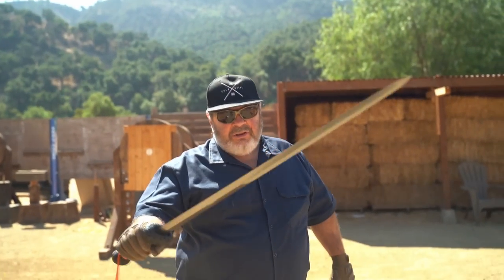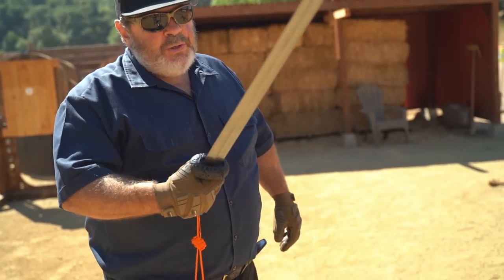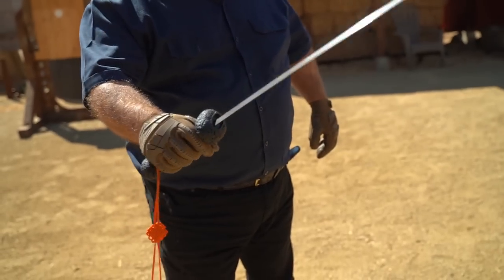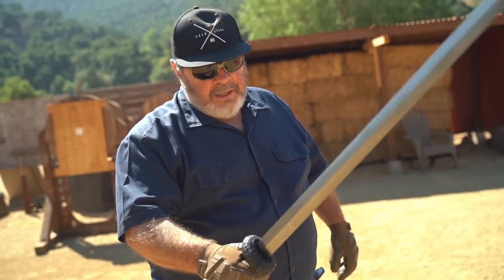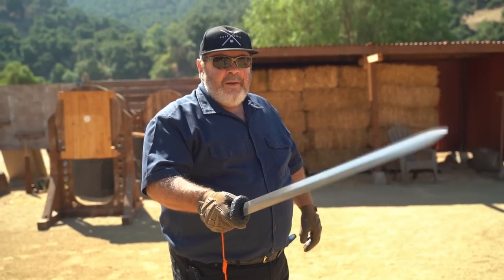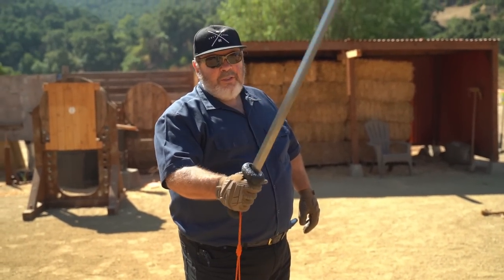Battle Gim By Cold Steel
The Battle Gim is forged from our best Damascus Steel by talented smiths, it features a broad symmetrical point and a slightly wider, heavier blade than custom would dictate. This gives it a more pronounced blade-heavy balance making its twin razor-sharp edges slightly more suitable for cutting and slashing than thrusting. The attractive Rosewood hilt is framed by a blackened iron guard and pommel. They’re embellished with an intricate filigree of traditional Chinese Peony flowers and leaves. The matching Rosewood scabbard is styled in a similar fashion on its chape, throat and ring mounts. Radiantly polished, with twin combat sharp edges, this is not only a vividly striking Gim, but one that you can stake your life on in battle.